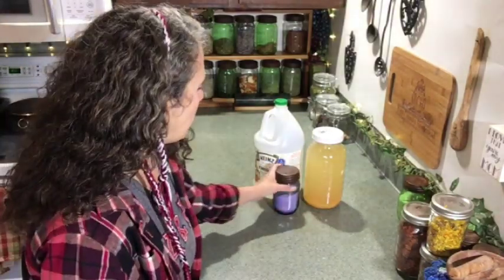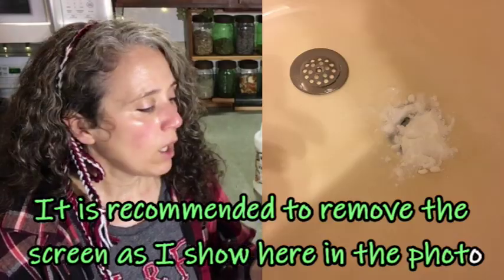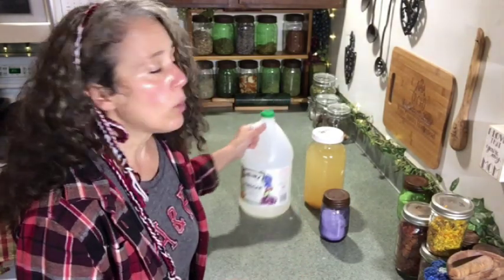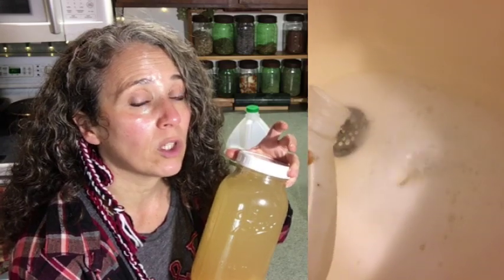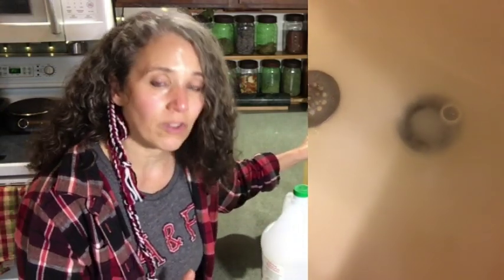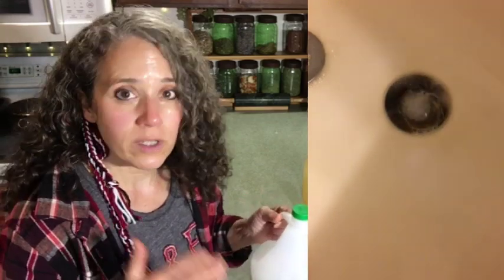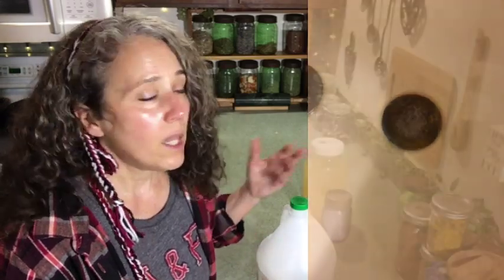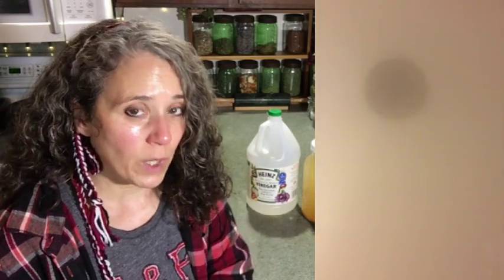Natural Simple Method for Unclogging Sinks and Tubs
MISC ITEMS WE USE:
Mother Earth Products: (Save 10% by going through this link!):
The Homesteader's Natural Chicken Keeping Handbook: